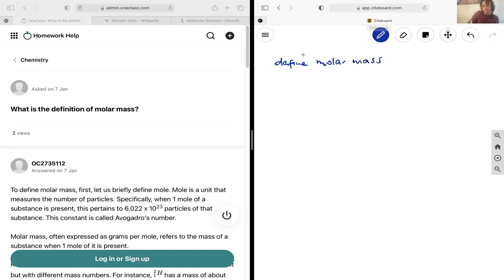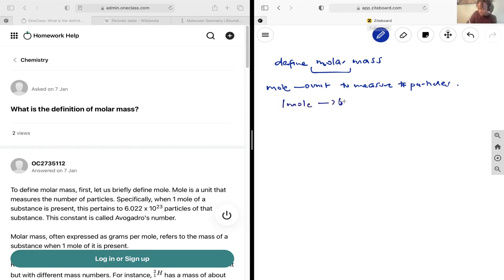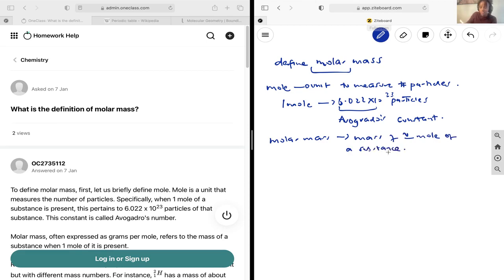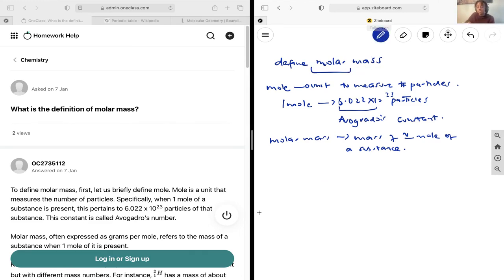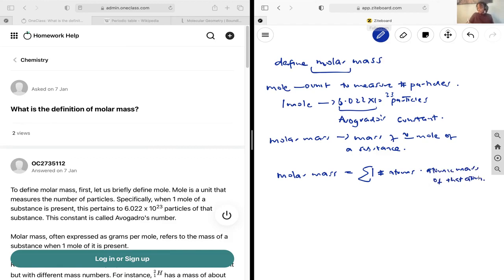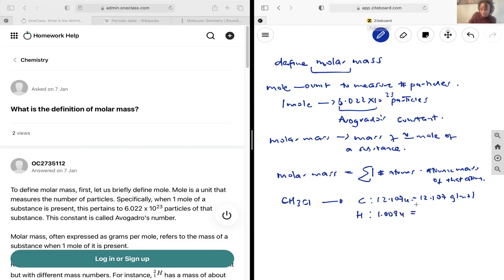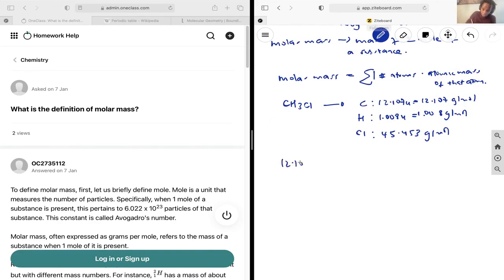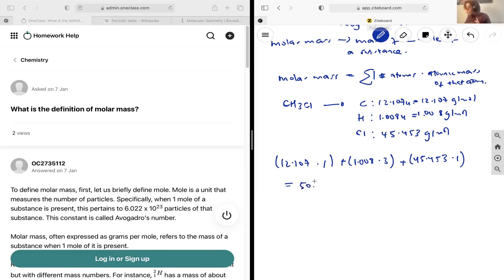What is the definition of molar mass?